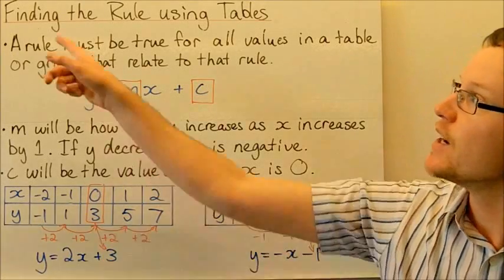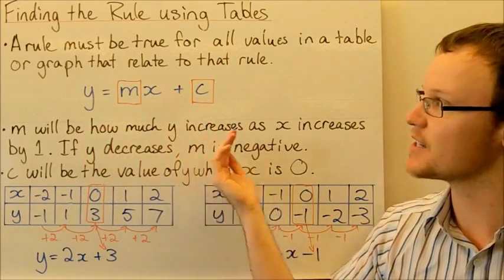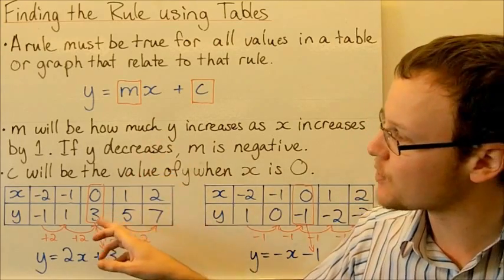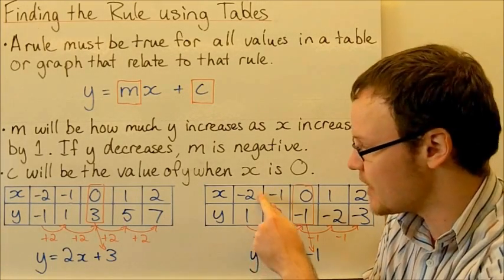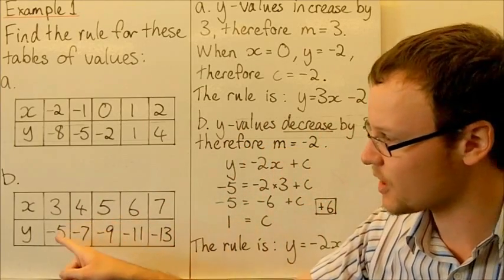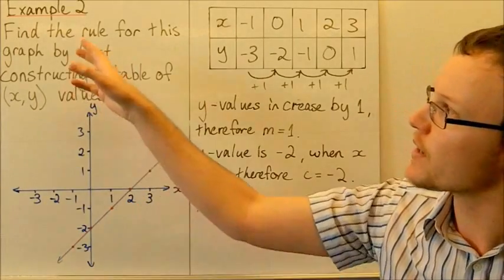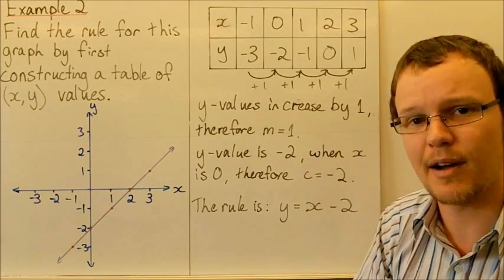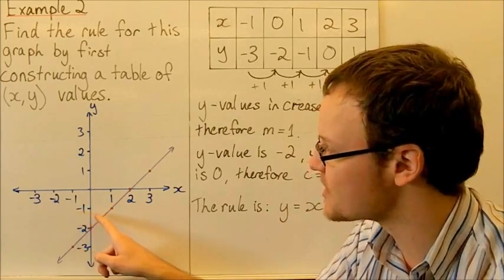Finding the Rule using Tables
Students learn how to find a linear rule or relationship using a table of values.